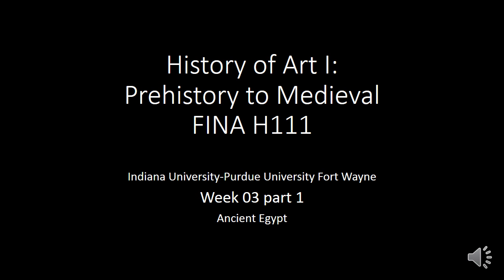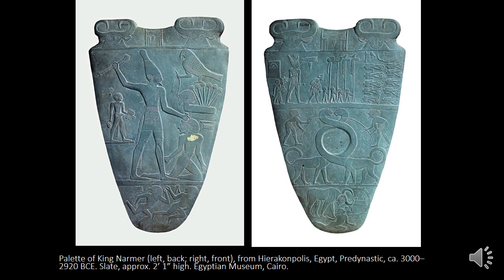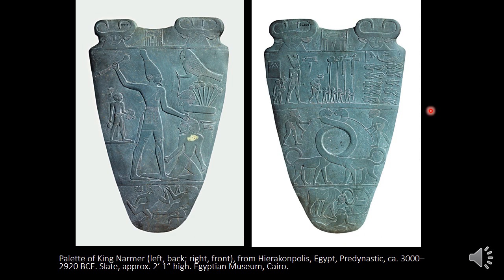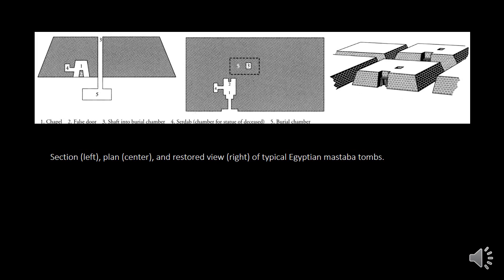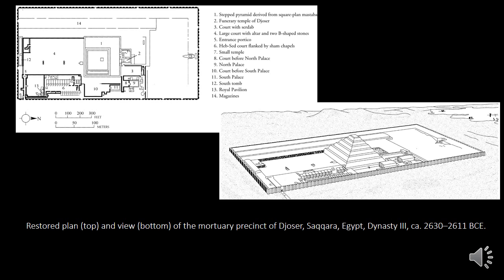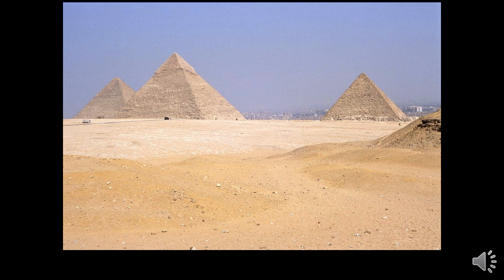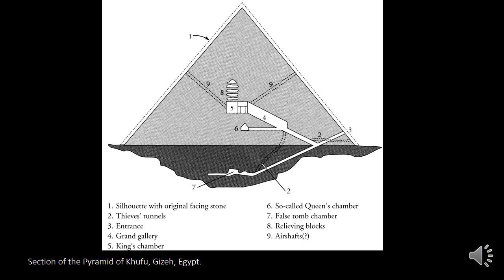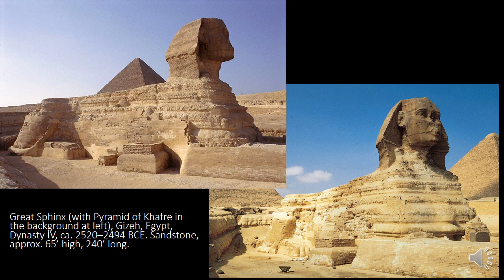IPFW History of Art I FINA H111 Week 03 pt 1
This is the first half of the week three lecture on Ancient Egypt.  This lecture is for students enrolled in Indiana University-Purdue University Fort Wayne, FINA H111.